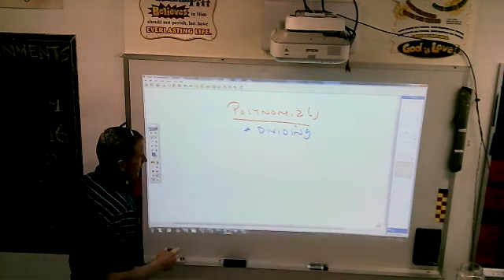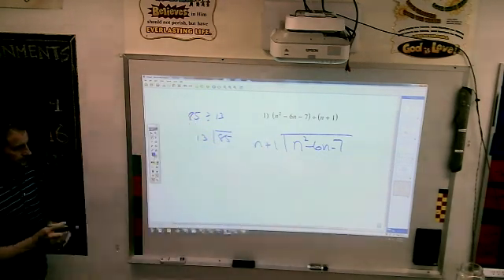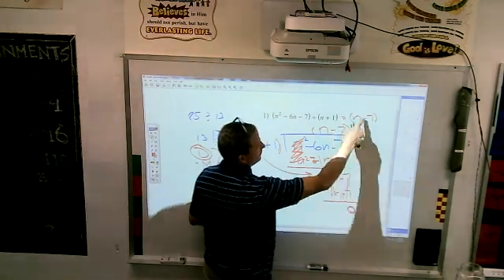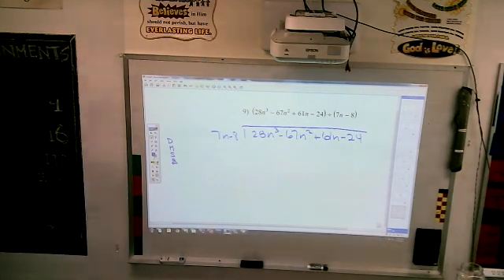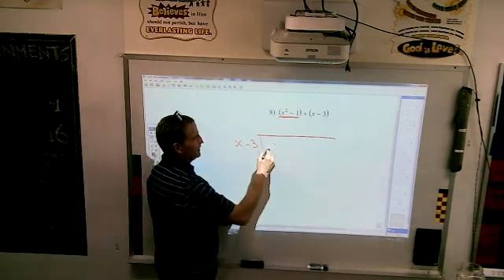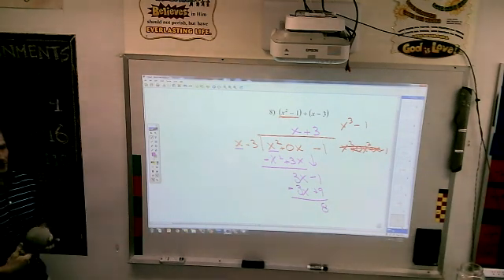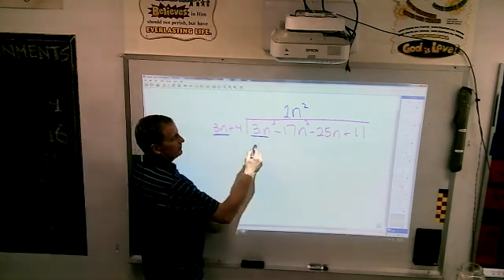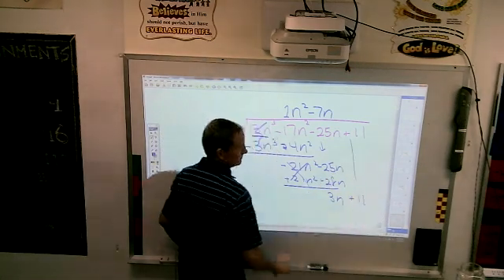8th Lesson 93 Dividing Polynomials